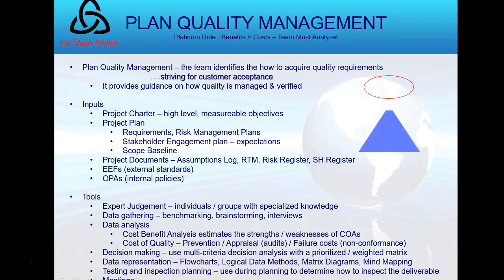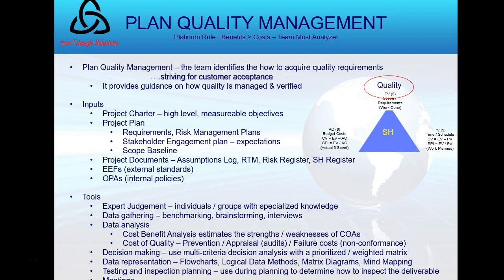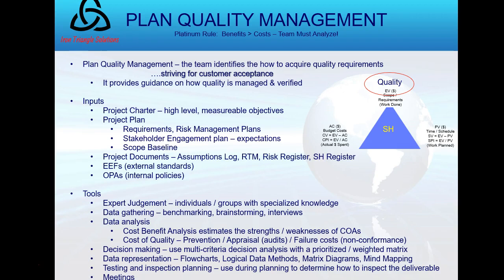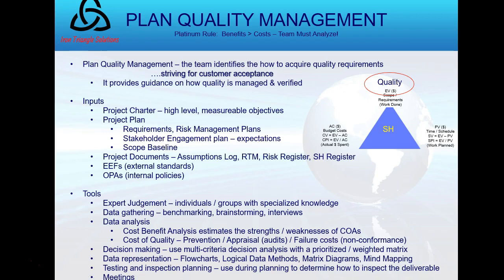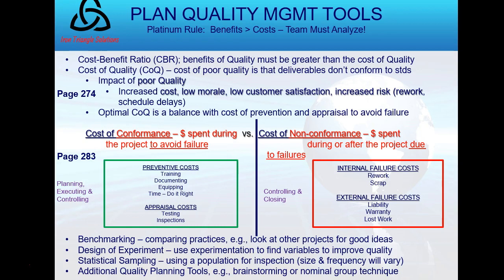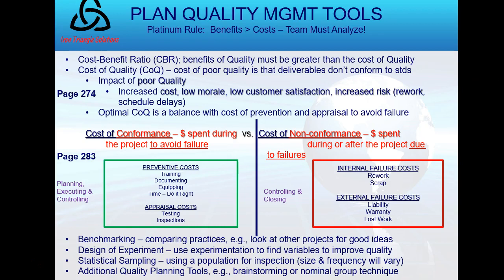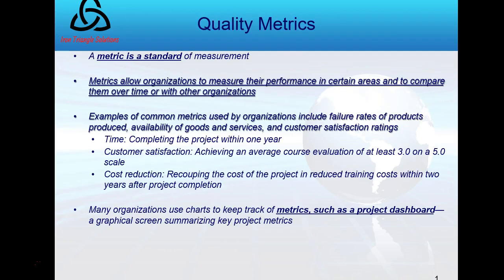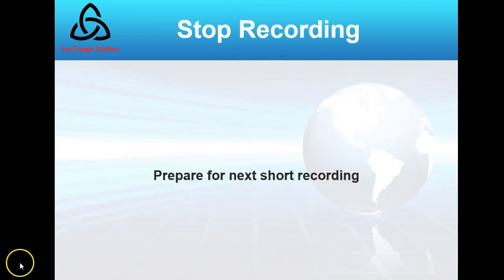Week 6 Lecture 2 Plan Quality Management